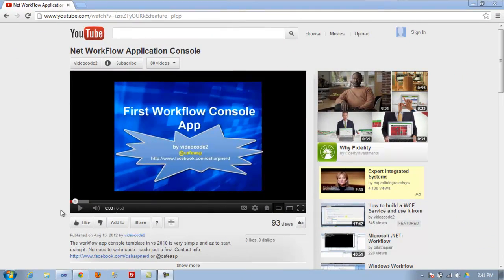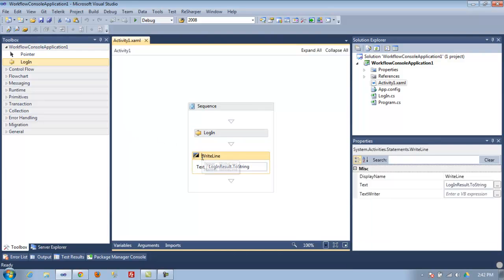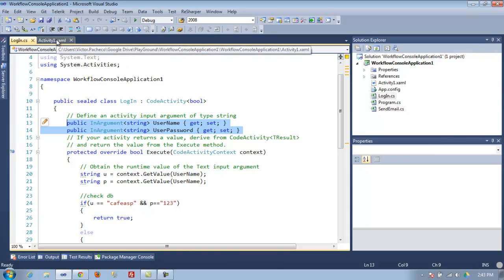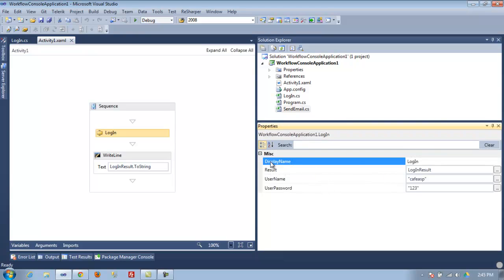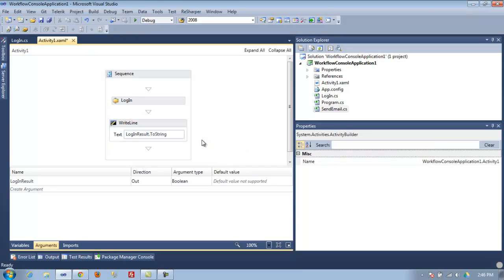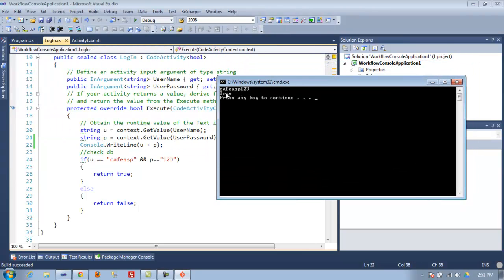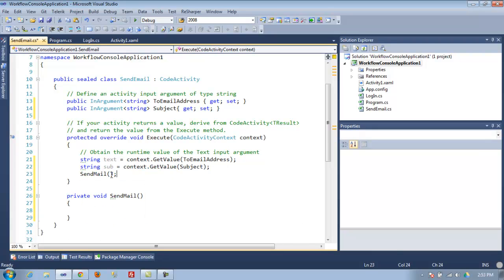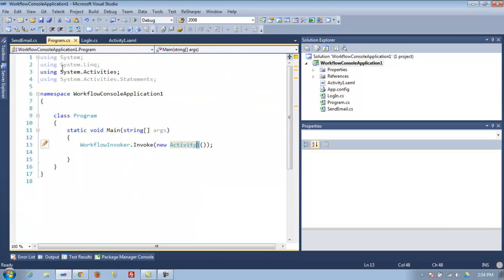Workflow Console Application Custom Activity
You can build your own activities for your workflows. This basic tutorial shows how you can do your own.